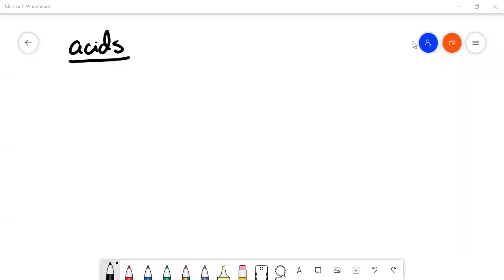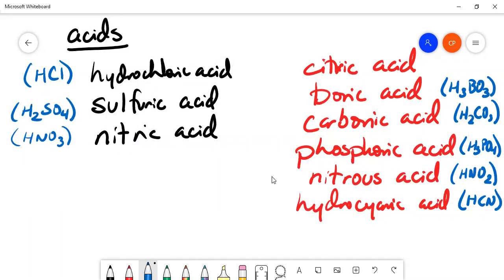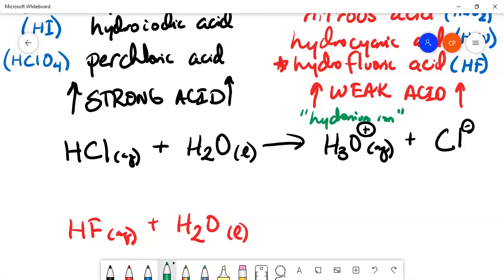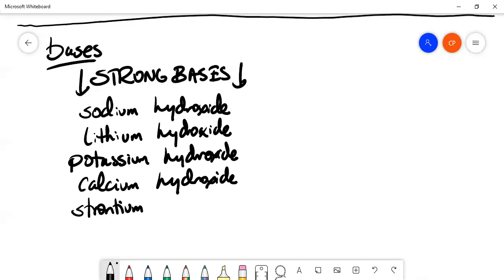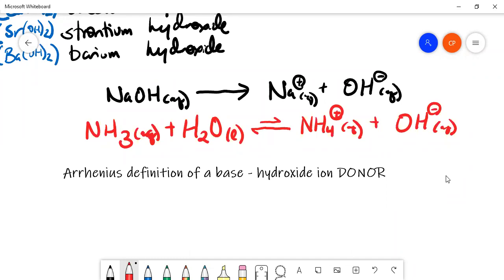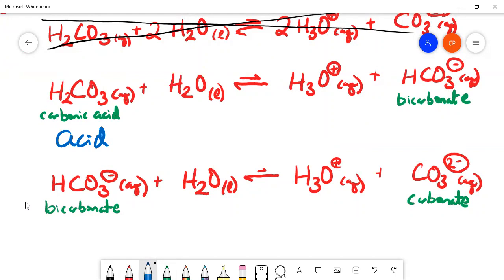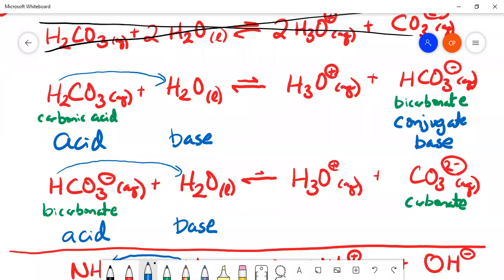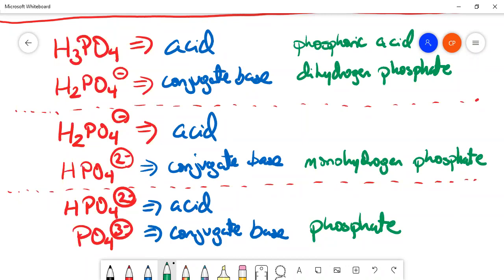CHEM 102 Lect 16 Spring 2021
Acid and base definitions, strong and weak indentifications